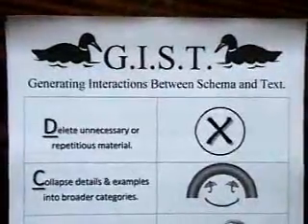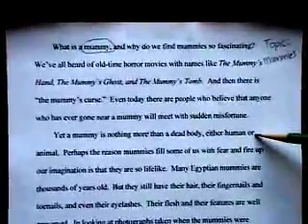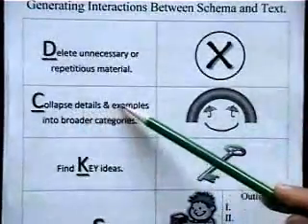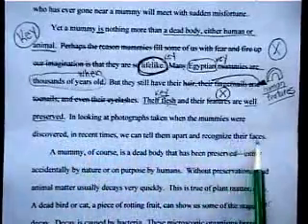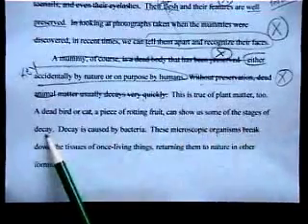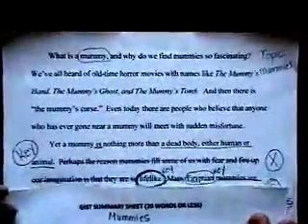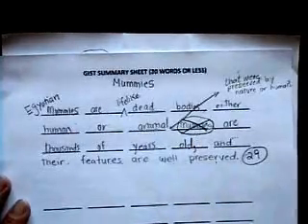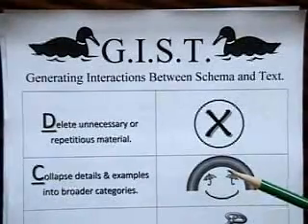Watching_GIST_Final.wmv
In this video, I will walk you through how I use GIST with an easy text about mummies.